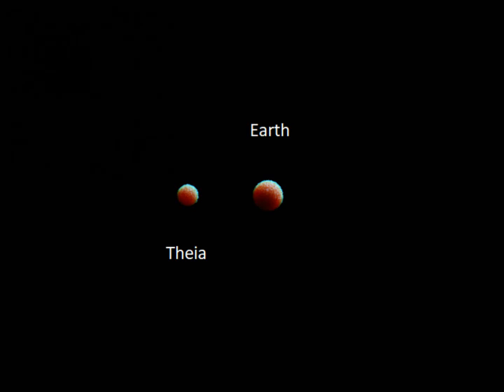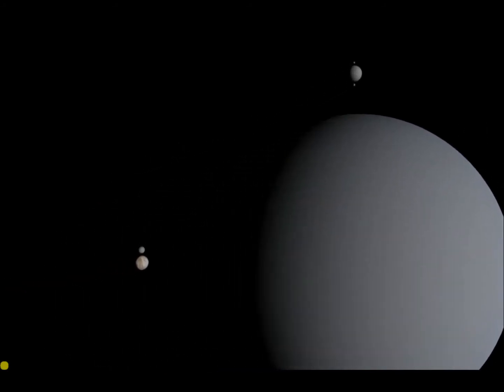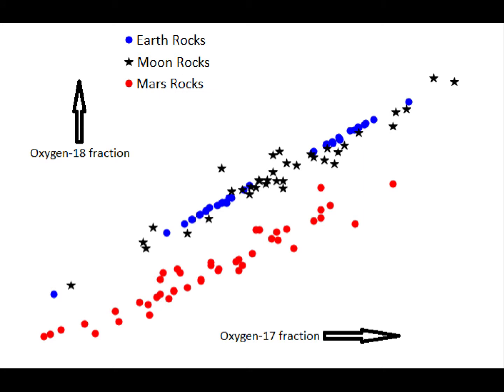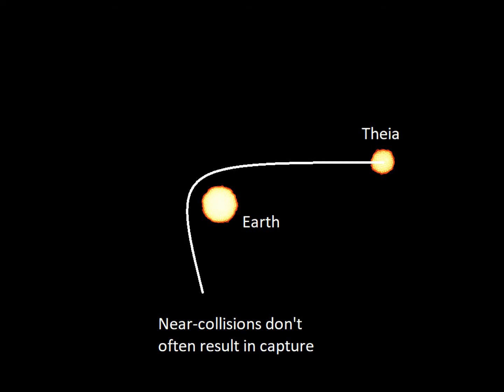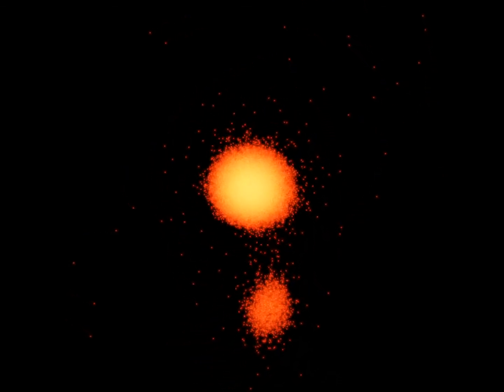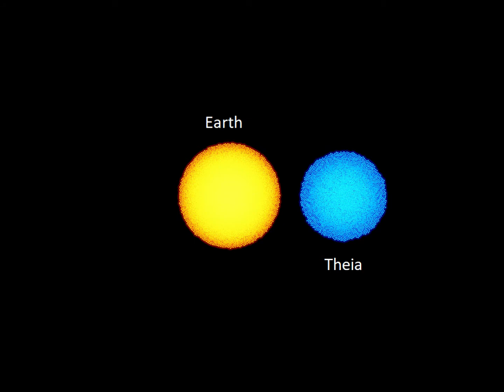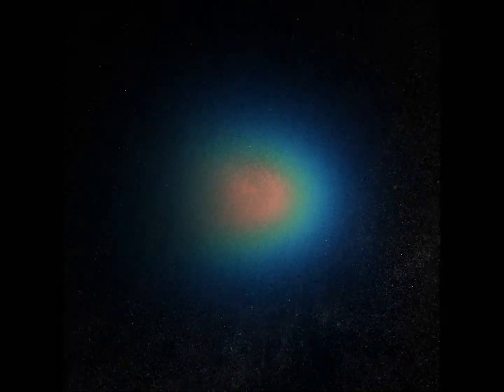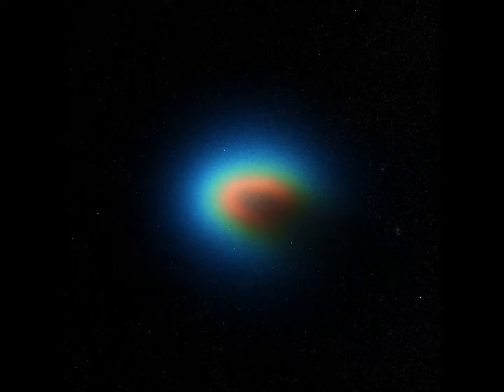Moon Formation Simulations (take 2)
Moon Formation Simulations - Synestia formation.

The moon probably formed from a huge collision between Earth and another planet, resulting in a Synestia.

This is a take-2 to try to get the narration right.